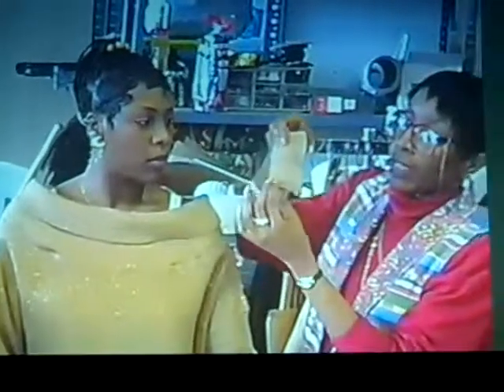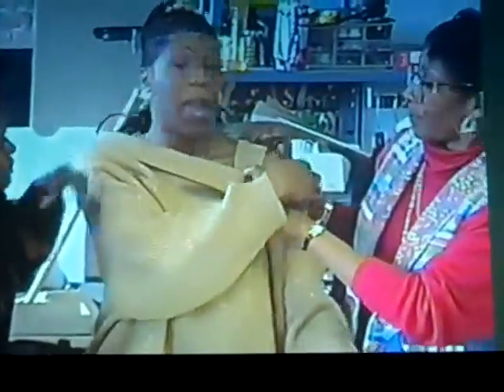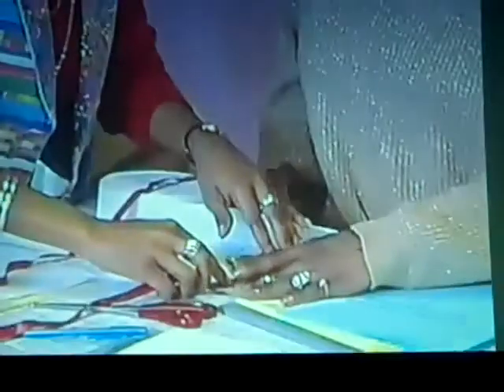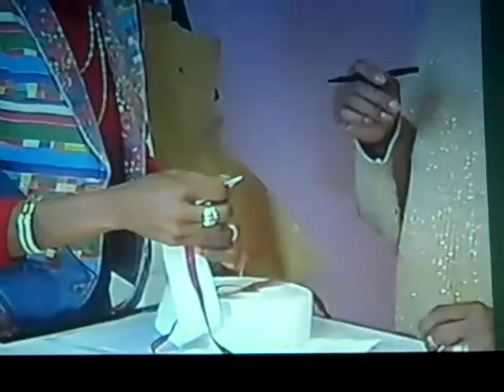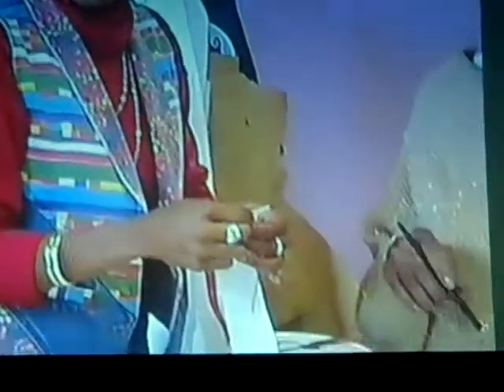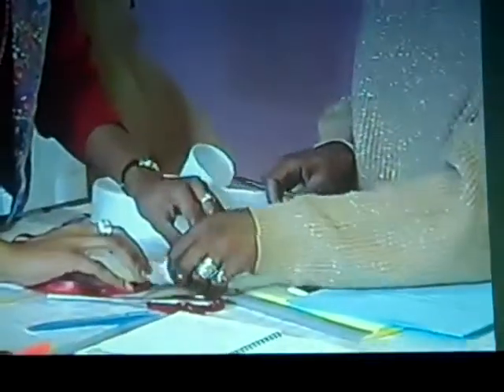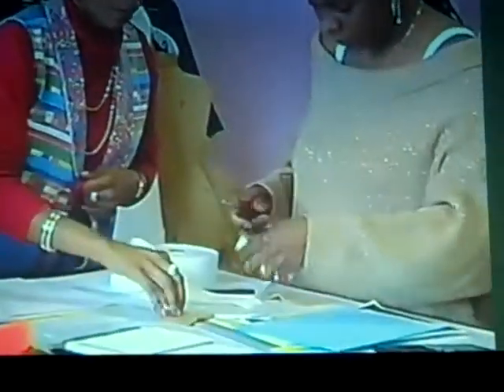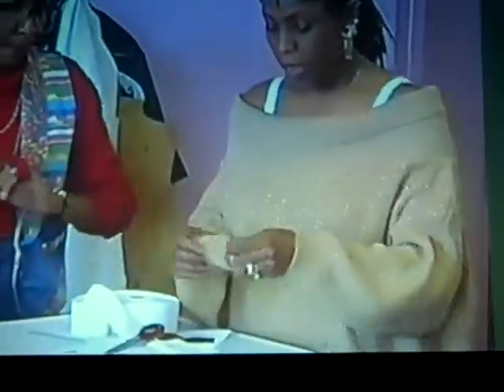Rosemary Reeves's Fashion Design Program 1996 Special Class